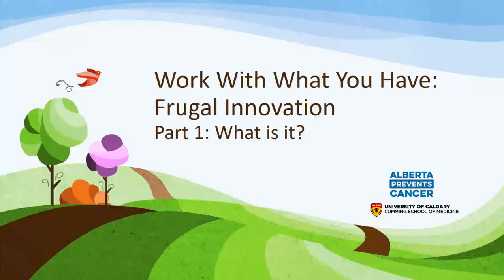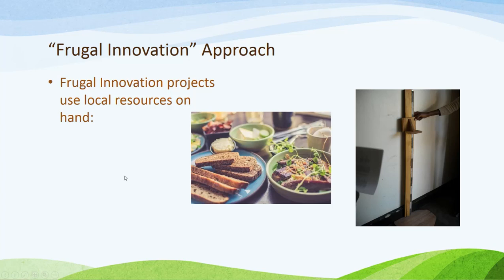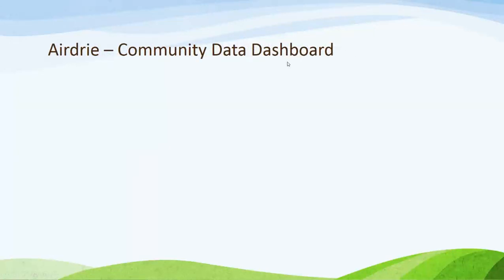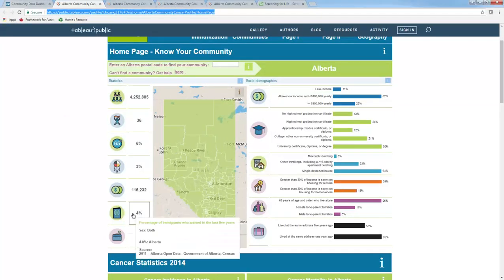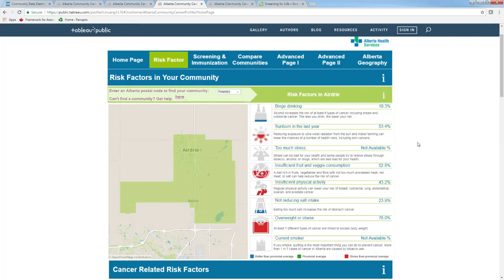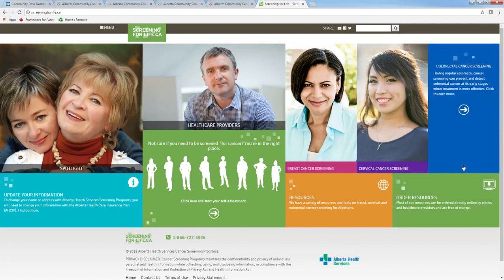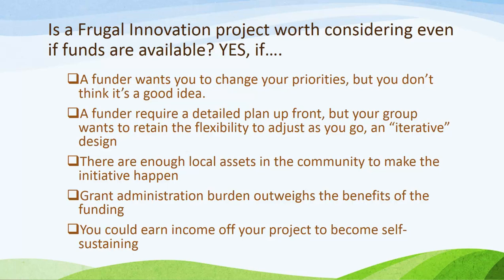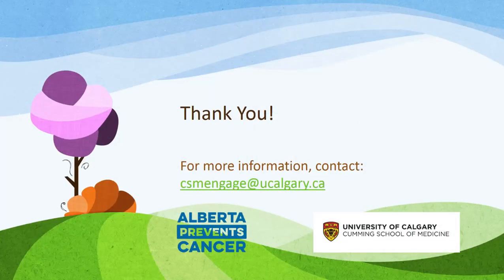Work with what you have: Frugal Innovation Part 1: What is it?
With Alberta Prevents Cancer and the University of Calgary Cumming School of Medicine